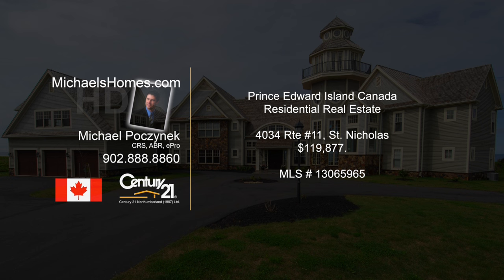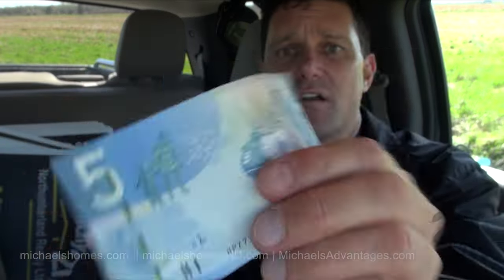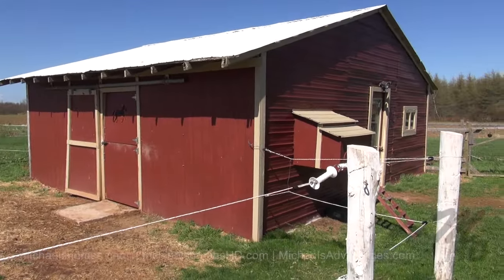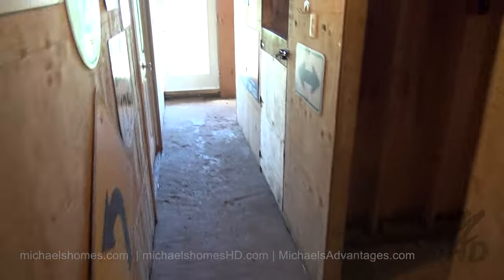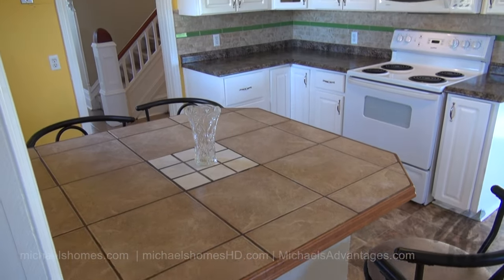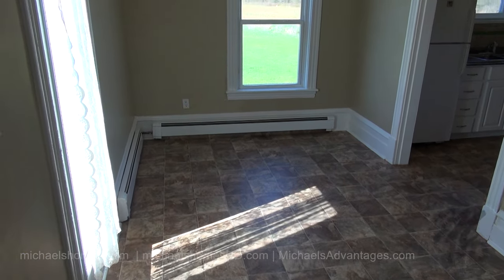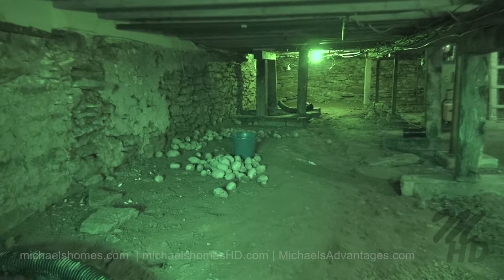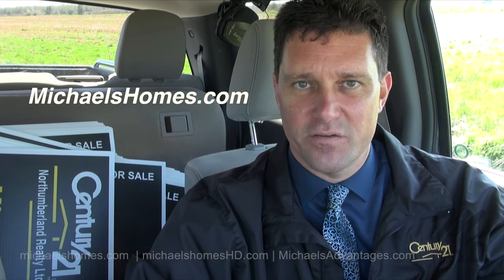4034 Rte#11 St. Nicholas Prince Edward Island PEI Mini Horse Farm for sale west of Summerside 36AC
| Call Toll Free 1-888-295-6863 or direct (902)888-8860. Michael Poczynek, CRS, ABR, CIAS, CDPE, ePro, RECS, is your "High Definition Real Estate Agent" -- Marketing Globally and Solcially.  The only Realtor you will ever need for information on any MLS or non-MLS listing from any Broker, Agent, or Private Seller in Prince Edward Island Canada.
MLS Description:
Lots of room in this spacious 4 bedroom (option for 5) home sitting on 36 acres of land. This home has had many updates including windows, gyproc, insulation, kitchen, bath and more. This property has a 24x24 barn for animals, fenced in horse paddocks. This property has much to offer and would make a great hobby farm. Close to city, National Parks, golf and more. Access to several beaches.
Located near  Summerside, Miscouche, Linkletter, Wellington, Muddy Creek, Ives Point, Sunbury Point, Sunbury Cove Estates, St. Raphael, Union Corner, and Mont Carmel.
Located west of Charlottetown, Confederation Bridge in Borden, Kensington, and  Summerside.
Michael Poczynek, CRS, ABR, CIAS, CDPE, ePro, RECS, has been a leading and top producing real estate agent with Century 21 Northumberland since 1997 and specializes in dealing with off island buyers & sellers. He prefers to work with Waterfront/Oceanfront, Recreation, Relocations, Luxury, Investment, Income (Multi-Family, Apartments, Strip Malls, Retail Centres), Commercial, & Development properties in PEI and across Canada. Michael is also a developer and has an extensive background in information technology. Michael is extremely entrepreneurial in nature and always on the lookout for investment and business opportunities relating to or not relating to real estate. Michael can be reached at all times at (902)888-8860.
Sound effects by Apple Final Cut Pro X.  Cameras used Canon XH-A1s, Sony HDR-HC7, Sony HDR-PJ760V, Samsung HMX-W300, and GoPro Hero 3 Black Edition.  Computer used Apple iMac and Final Cut Pro X.  Thank you to YouTube for Hosting and Distribution.
Realtor.ca/MLS.ca & PEIREA MLS # 13065965.